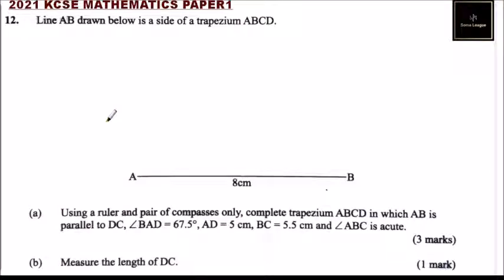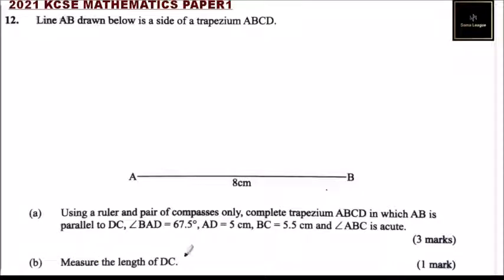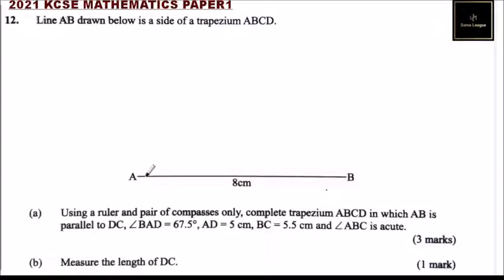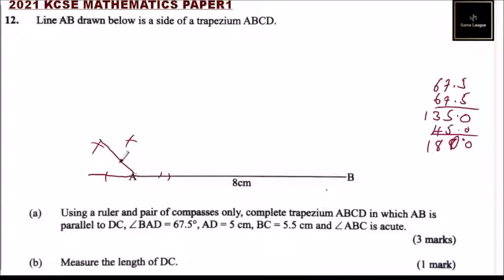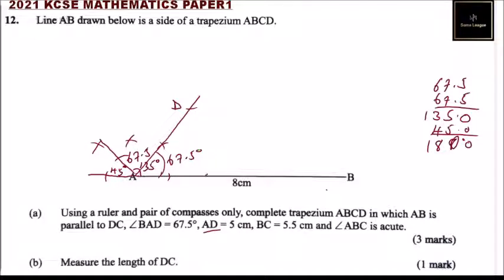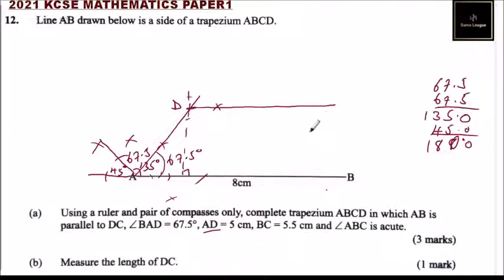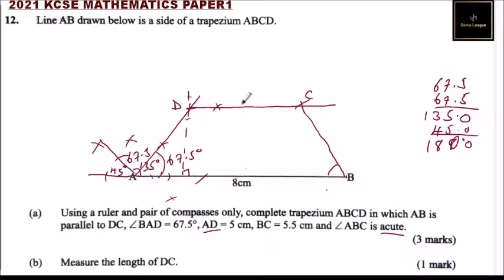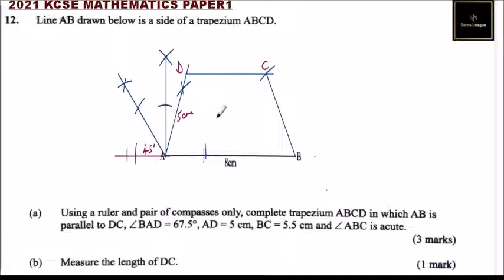2021 KCSE MATHEMATICS PAPER 1 NO 12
Line AB drawn below is a side of a trapezium ABCD.
2
Using a ruler and pair of compasses only, complete trapezium ABCD in which AB is parallel to DC,∠BAD= 67.5°, AD = 5 cm, BC = 5.5 cm and ∠ABC is acute. (3 marks)
Measure the length of DC. (1 mark)